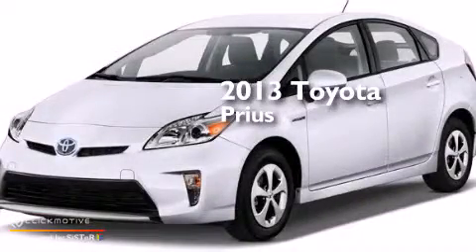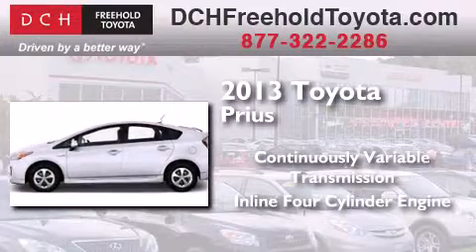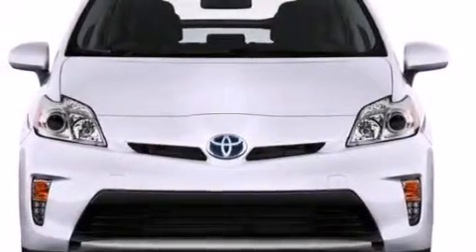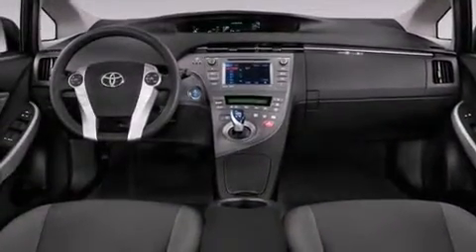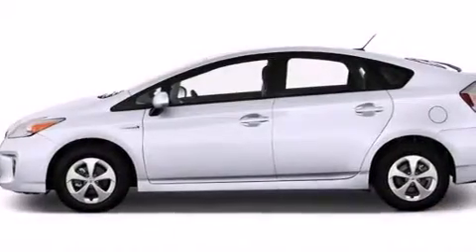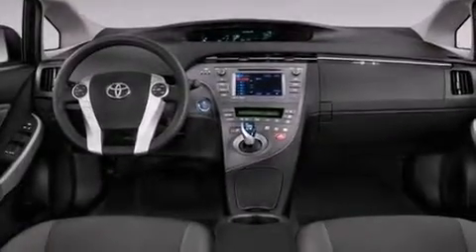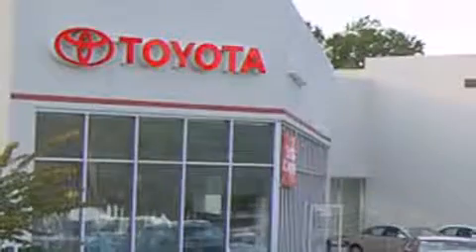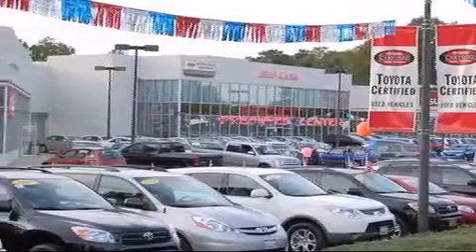2013 Toyota Prius Freehold NJ 7728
We've been honored to serve the Freehold NJ area , we promise that your experience at our dealership will exceed your expectations ! Year : 2013 Make : Toyota Model : Prius Engine : Gas/Electric I4 1.8L/110 Trans . : Variable Exterior : Blizzard Pearl Miles : 5 Interior : Dark Gray Stock : FT31666 DCH Freehold Toyota 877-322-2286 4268 Route 9 South Freehold , NJ 07728